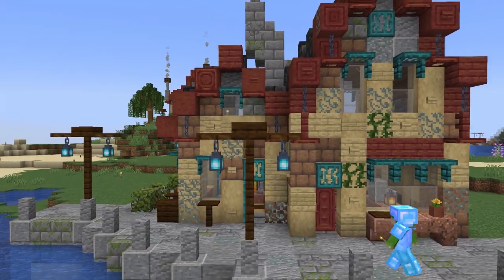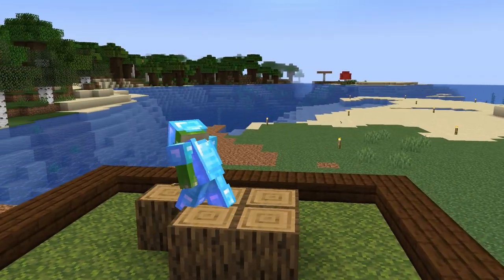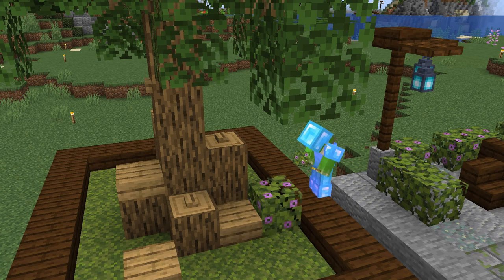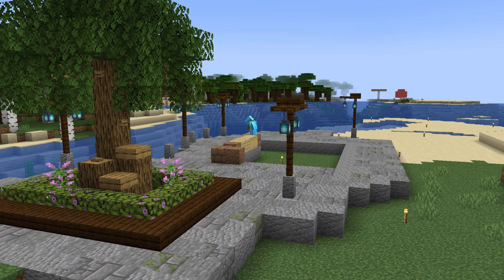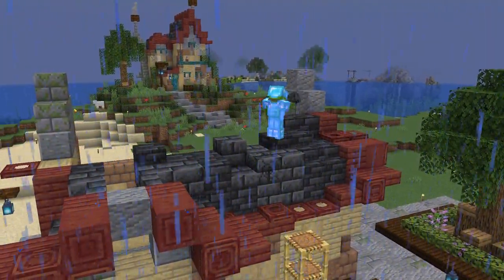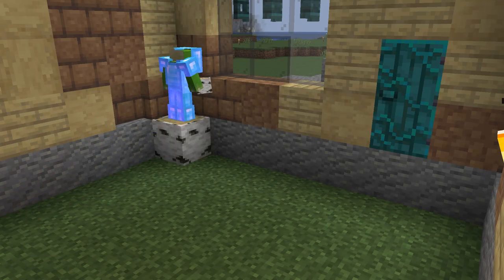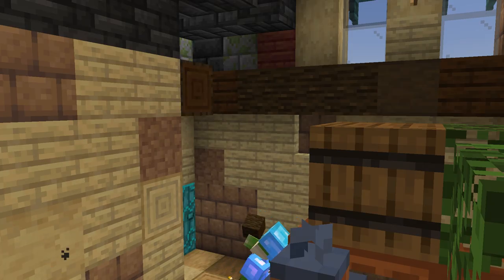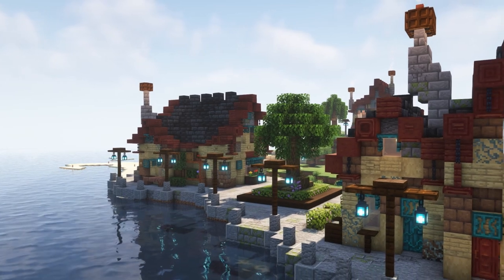The Key To Epic Buildings! - Cinematic Minecraft Let's Play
In today's video, we take our current build style and try to make some tweaks and changes to it to create another building in a different style.

Trying to keep our Minecraft village has a similar feel without having the exact same buildings throughout. Working through other top keys to building such as variety, colour, and block choices all coming together to make another epic Minecraft Build for our new village.

This is episode 13 of our Minecraft Cinematic Let's Play series and the twist on this series will be that as the world progresses, so do our buildings' age and style. Starting with a stone-age or neolithic-inspired settlement and working our way up to the modern day.

I hope you enjoy this Minecraft Let's Play episode 13 and I would love to hear your feedback in the comments below and see you stick around for more so why not consider subscribing.

We are trying to bring back that "Classic Let's Play Feel" and I hope you enjoy the chill Minecraft and relaxing gaming vibes with a cinematic twist and a bit of that Long Play feel to it.

Java 1.19